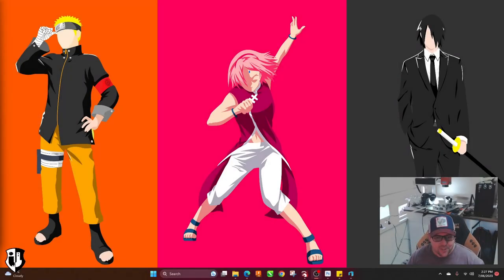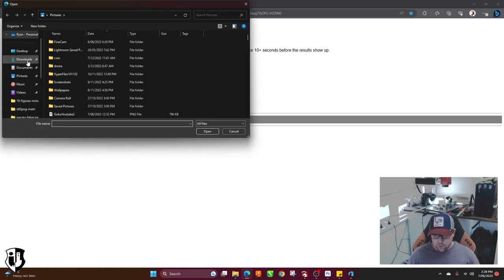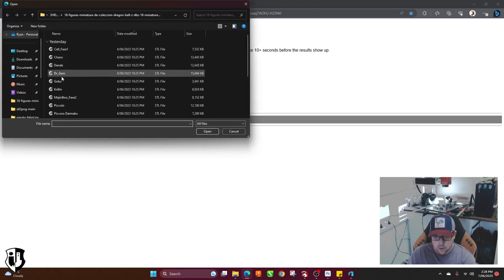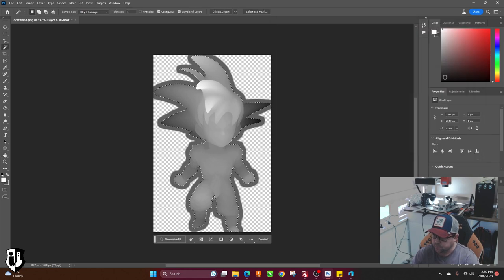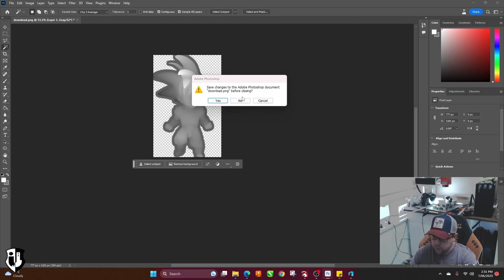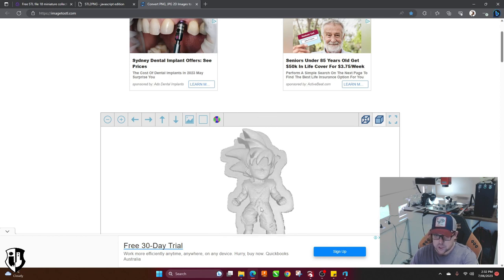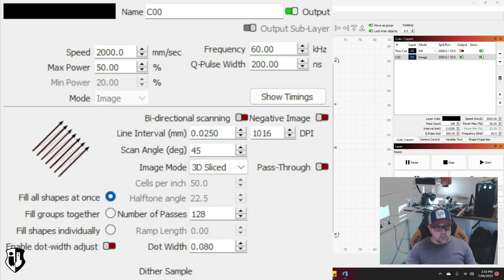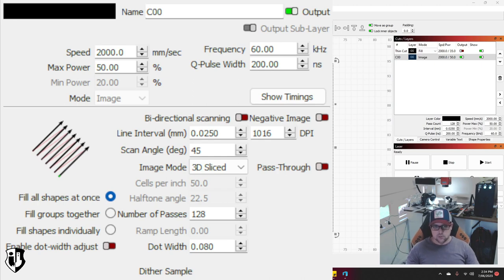Converting a STL file into 3d Grayscale for Fiber Laser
In this video I will show you how to download any STL file and convert that photo into a compatible 3D Grayscale image, this is used to 2.5D engrave into material using your Mopa Fiber Laser

In this video I use my BWM 80w JPT Fiber laser to engrave a 3d file of Goku, that I convert from STL into a PNG file.

Please note that I am in no way an expert, I wanted to do this 48hours ago and this was the solution I found, I also like to document my finding, so I have something to reference when I forget.

Share comments if you have a better solution.

- for free and paid STL files
- this website is used to convert the STL file into PNG Grayscale image.
- this website is used to test your 3D grayscale PNG and see how it will look when engraved.

Have fun :)